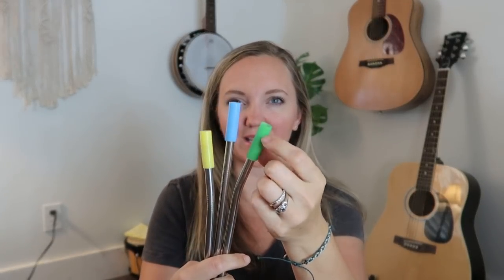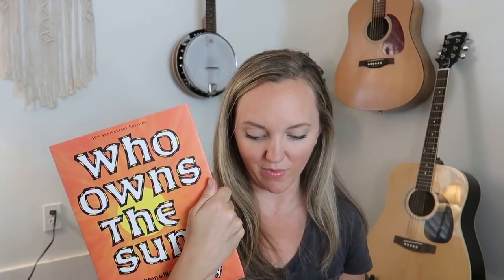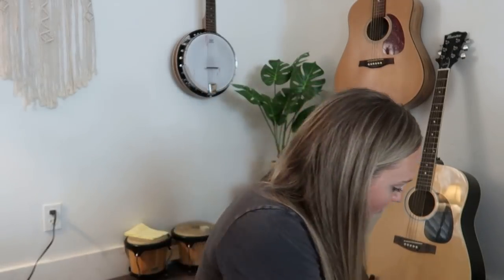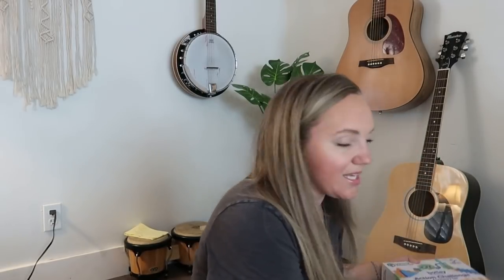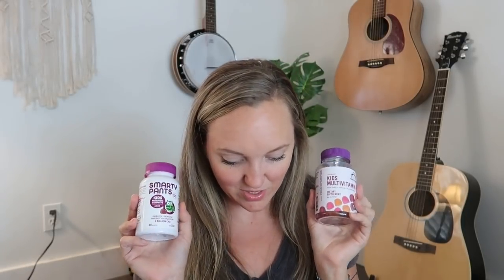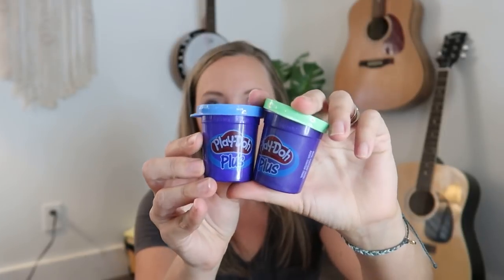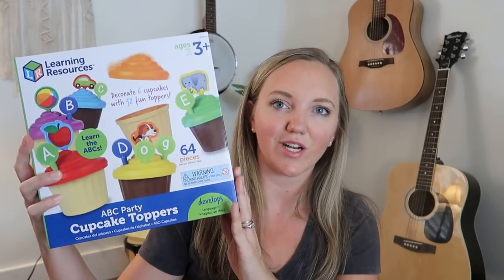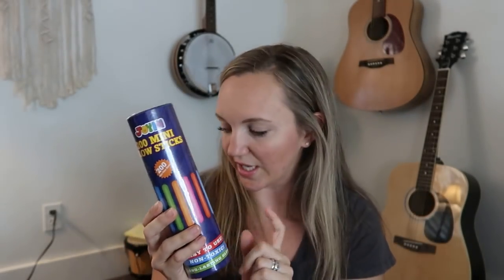MY AMAZON HAUL TELLS A STORY...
Hey guys! Here's what I primed for the month of March, and as you see...it tells a story ;)

GIVEAWAY!
To enter my giveaway, follow these three simple steps
2. LIKE THIS VIDEO
3. LEAVE A COMMENT TELLING ME WHO YOUR KIDS WOULD PLAY THIS WITH
(US Addresses, 18+, winners will be contacted via comments on 4/15)

PRODUCTS MENTIONED:
Smoothie Straws
Ballet Barre (similar)
Follow the Drinking Gourd
Who Owns the Sun?
Sand Art
Cozy Truck
Spray Bottles
Botley Accessories
Money Game
Hot Dots Jr.
Who Was Harriet Tubman?
Who Was Frederick Douglas?
Sushi Go
Cupcake Game
Bean Boozled
(out of stock, so here's another)
Bubble Machine
Glow Sticks